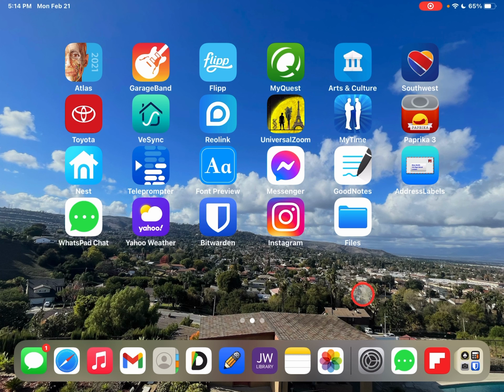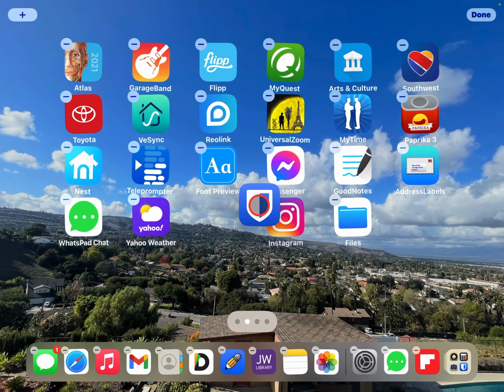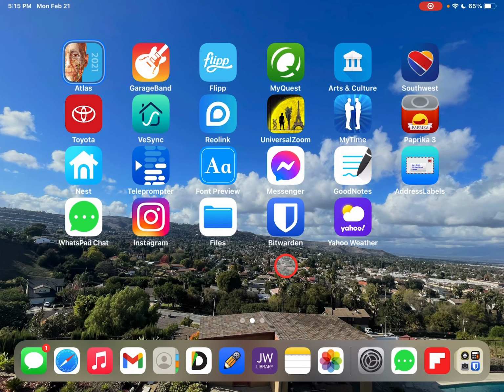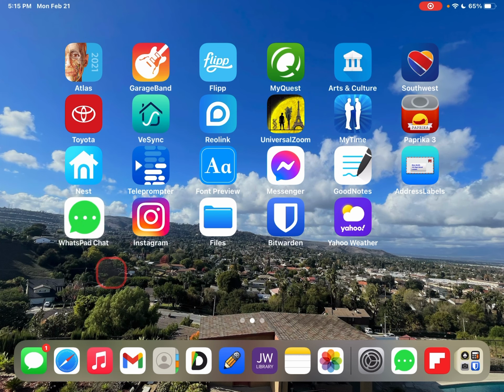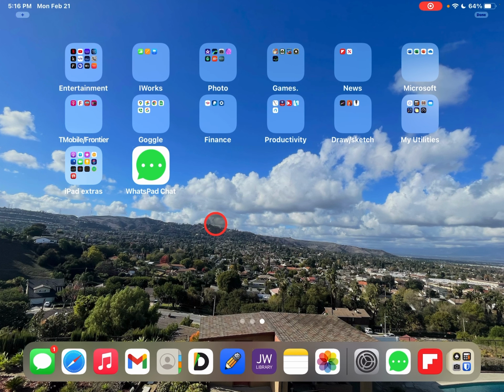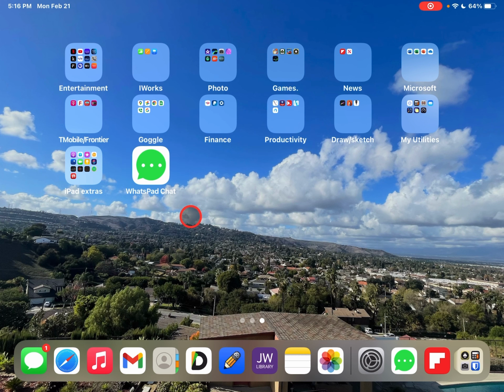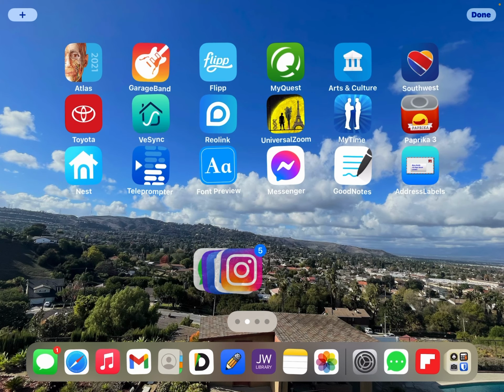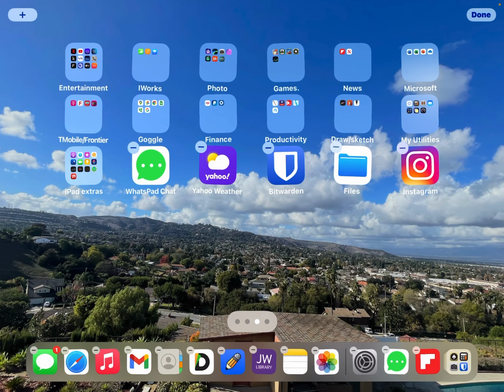Snippet 1-moving apps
Short video on organizing homepages